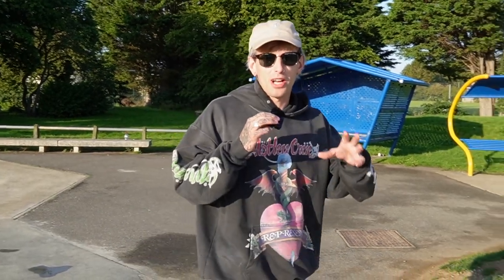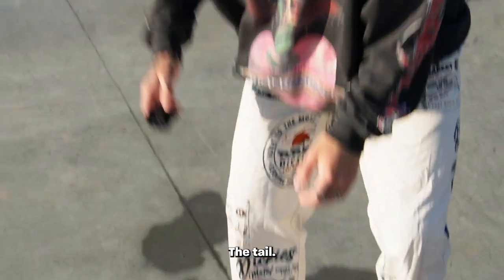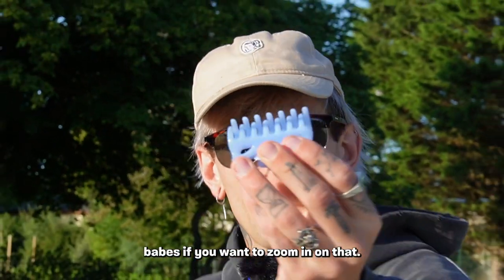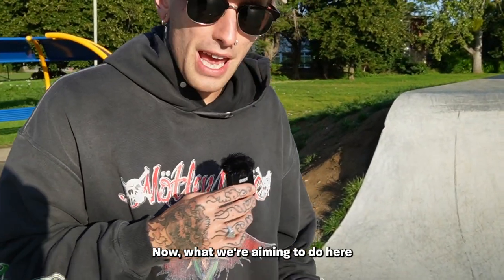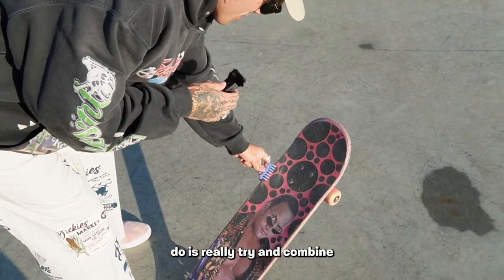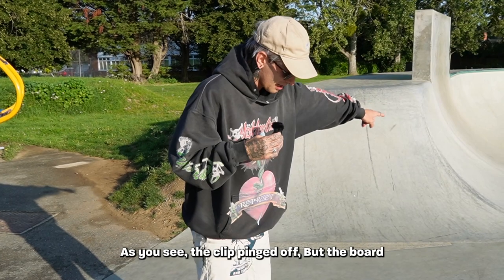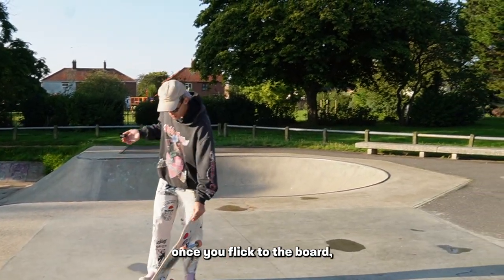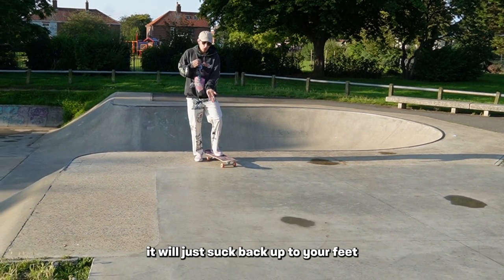The Kickflip Hack that Changes EVERYTHING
How to kickflip on a skateboard